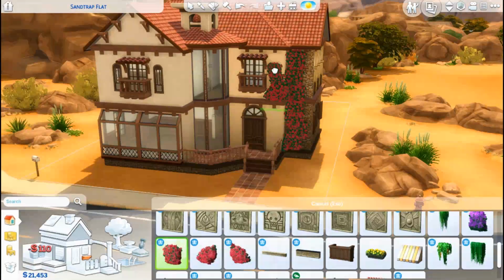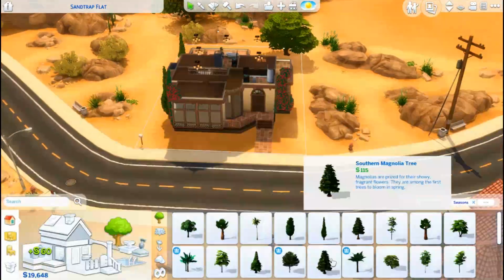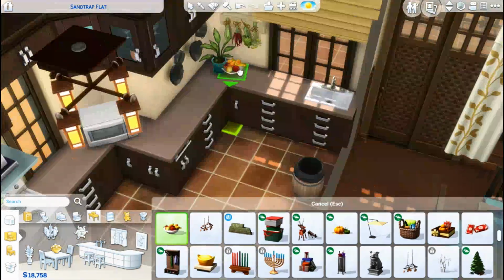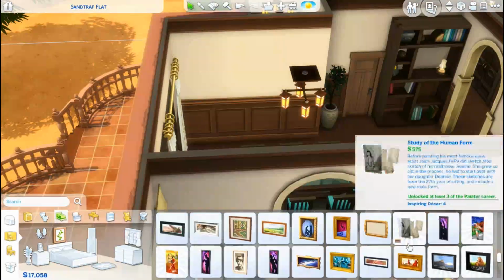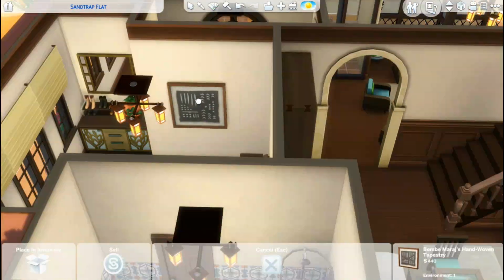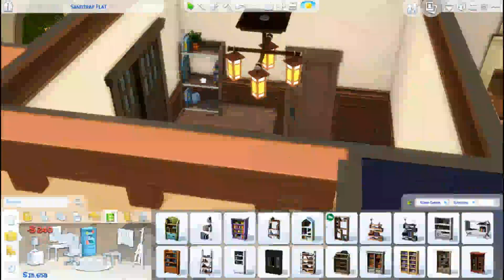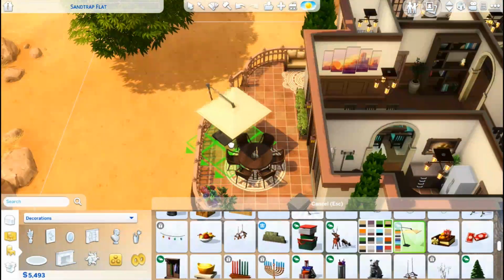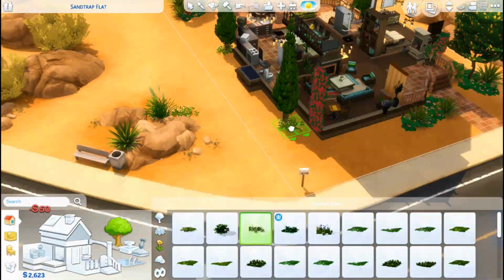CASA DE FAMILIA 🏡 Budget + Restricted Packs Mini-Series || The Sims 4: Speed Build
We're building another home for our Budget + Restricted Packs Mini-Series! This time it's a large family home that has quite a big budget!

➦ You can find all my Builds and Sims on the Sims 4 Gallery by searching for my Gallery ID: ChrissieYT or searching # ChrissieYork

➦ LOT INFO
~ 30x20 lot in Oasis Springs